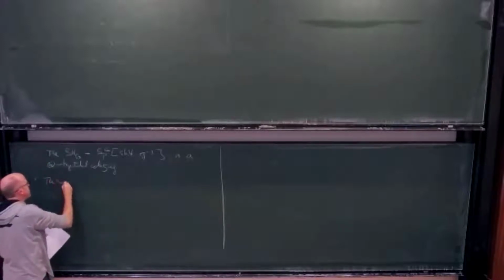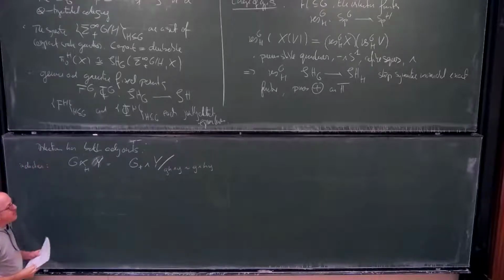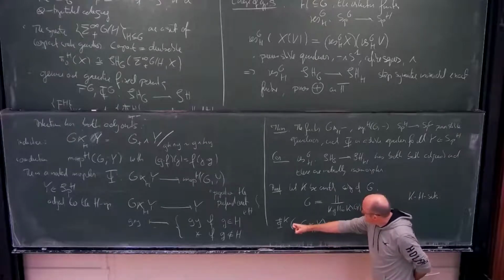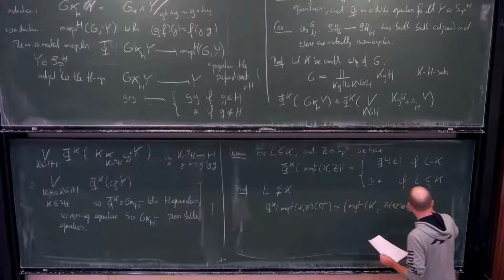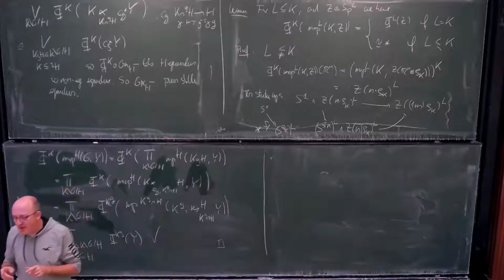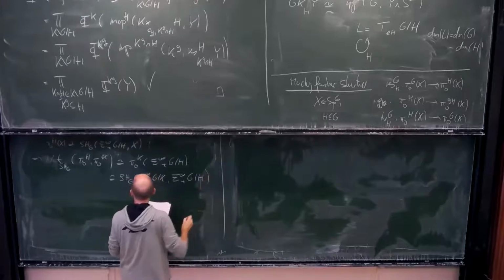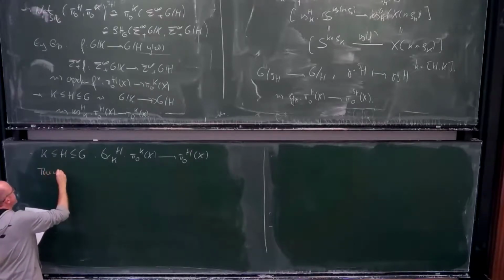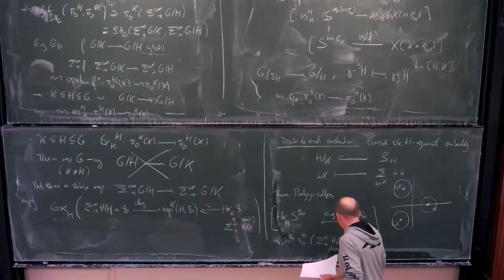Stefan Schwede: Equivariant stable homotopy - Lecture 3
I will use the orthogonal spectrum model to introduce the tensor triangulated category of genuine G-spectra, for compact Lie groups G. I will explain structural properties such as the smash product of G-spectra, and functors relating the categories for varying G (fixed points, geometric fixed point, restriction, induction). Time permitting, I'll touch upon the tom Dieck splitting, Wirthmüller isomorphism, or the Adams isomorphism.

This video is part of a series of lectures during the HIM Summer School "Spectral methods in algebra, geometry, and topology"